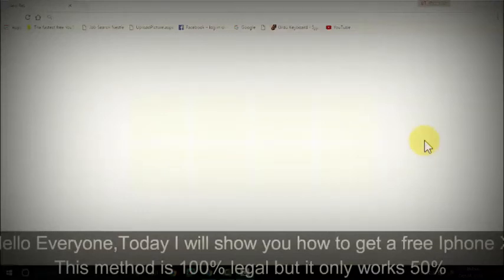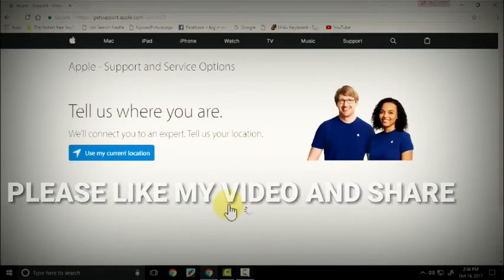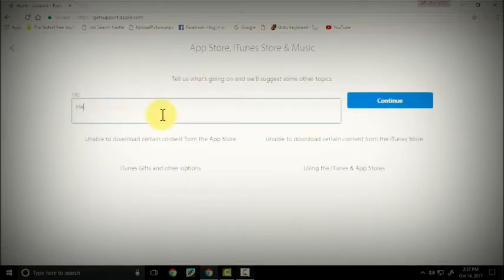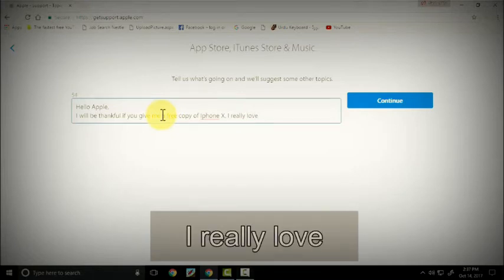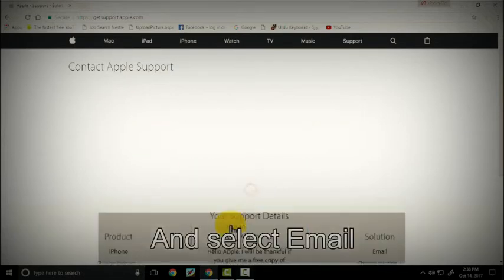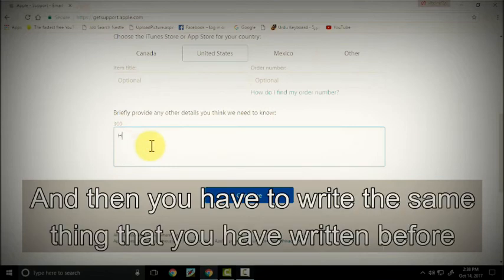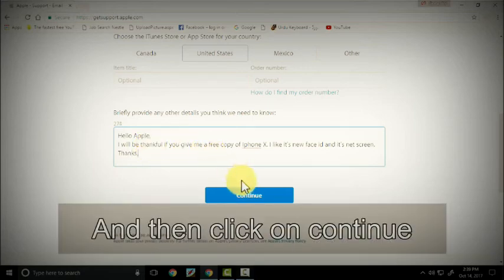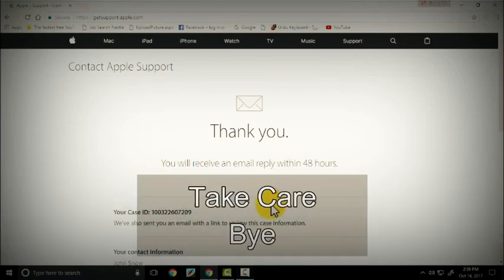How to get a Free Iphone X for review|LEGAL AND TRUSTED METHOD UPDATE 2018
This is the most legal method to have an iphone for free.

how to get an iphone x for free on amazon
how to get an iphone charger to work
How to get an iphone 6 for cheap